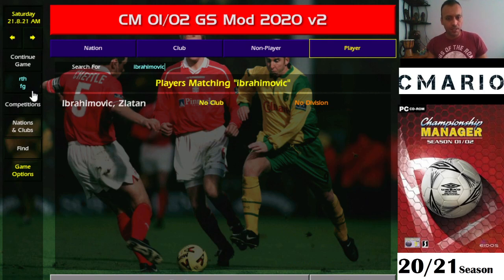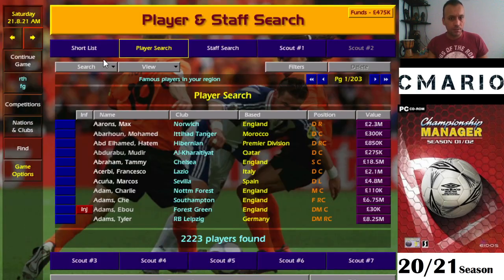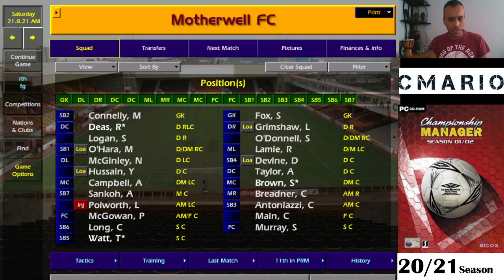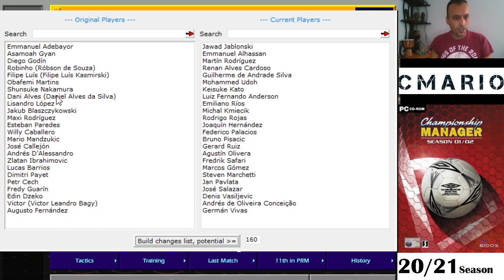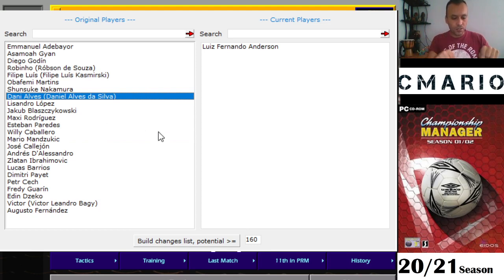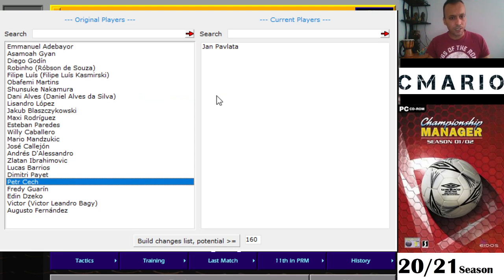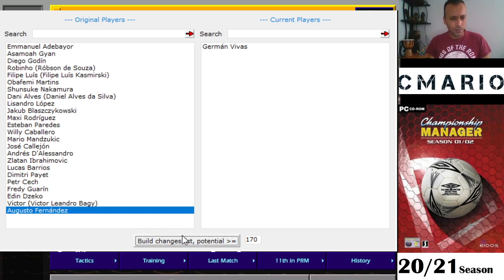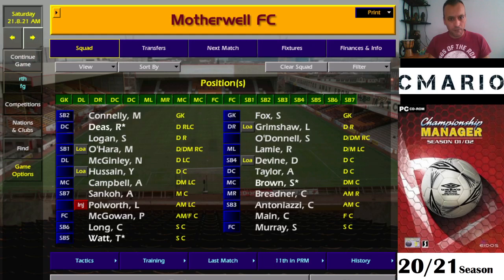CM0102 Regen Talk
Try searching for them without the aid of this program but if you must..

Enjoy and keep it alive boys